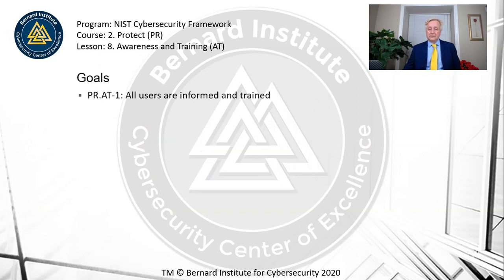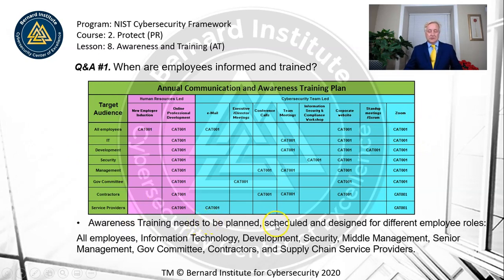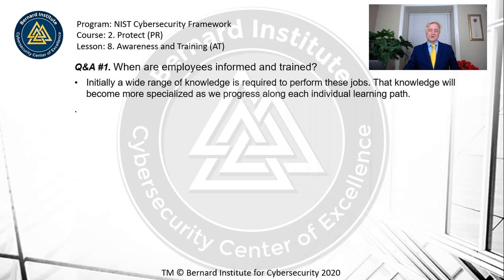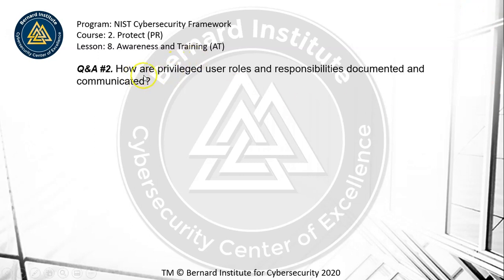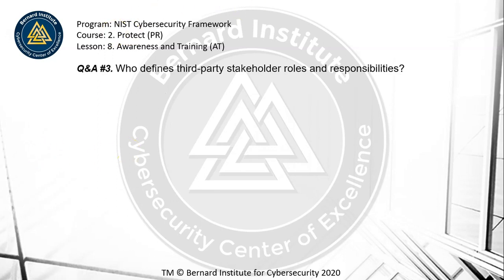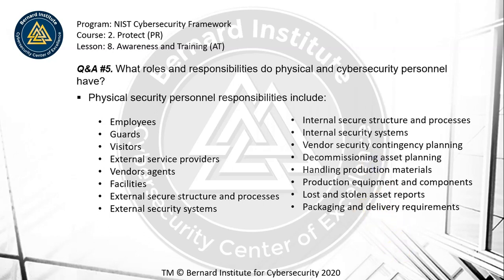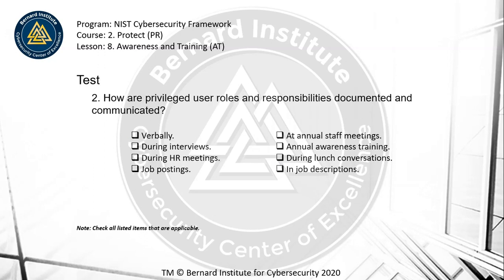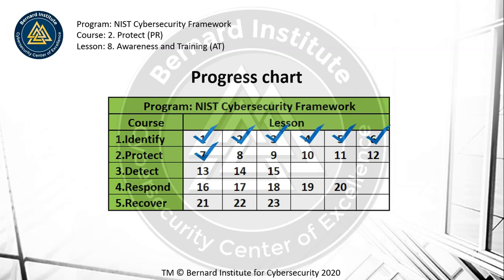NIST CSF PR AT Lesson 8 Awareness Training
This video overviews NIST Cybersecurity Framework control ID.AT. This NIST CSF is not well understood, so I found it necessary to create a series of videos to help explain.

I have begun to publish these self-help videos on YouTube so people interested in Cybersecurity will be better equipped. The knowledge applied in this video comes from over 30 years of experience working in government and commercial enterprises.